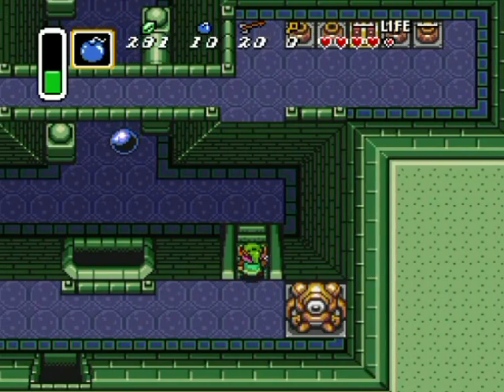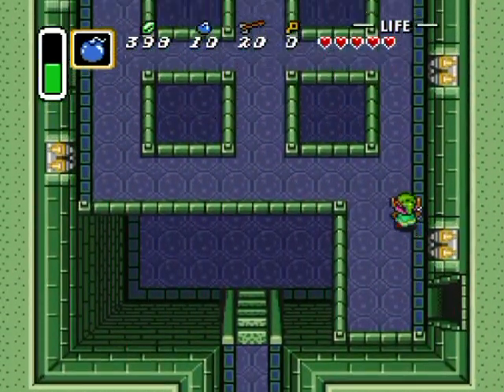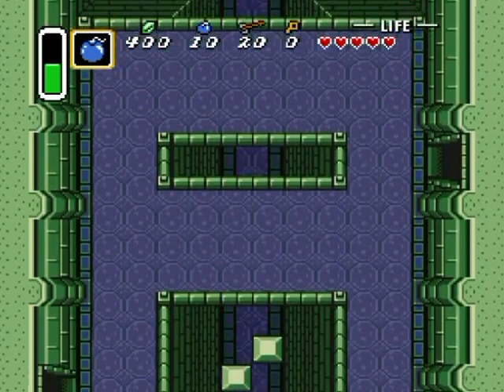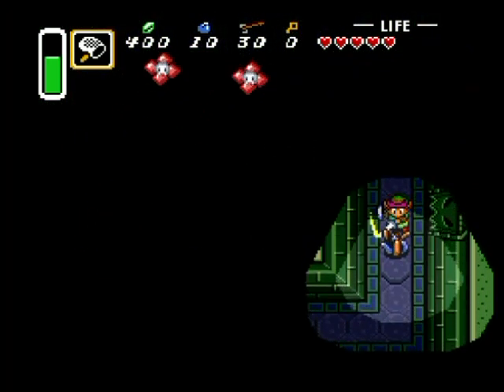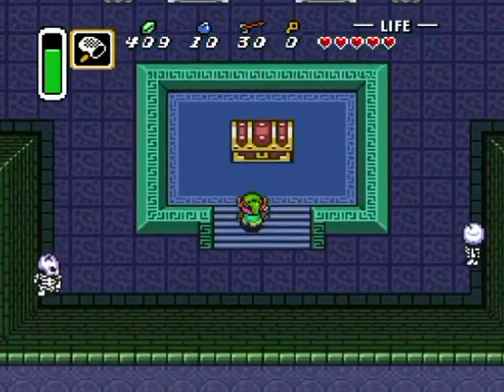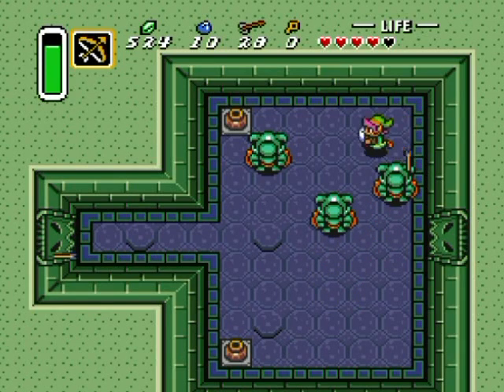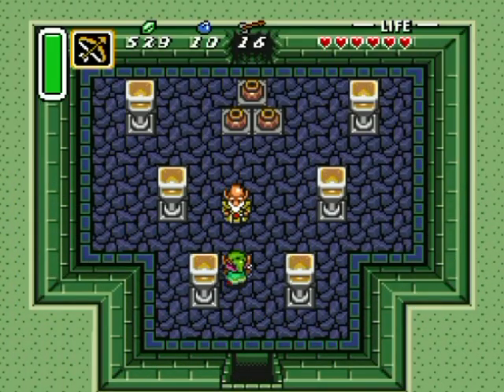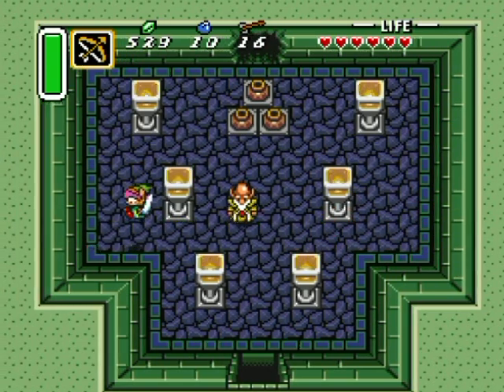The Legend Of Zelda: A Link To The Past Walkthrough Part 5: One Video Wonder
Did' not expect this to go by so quickly, lol!